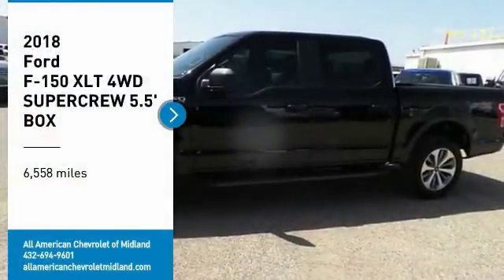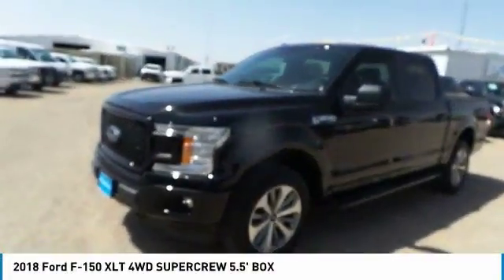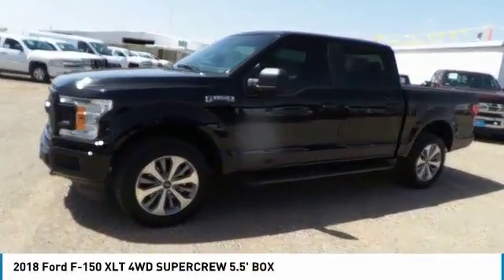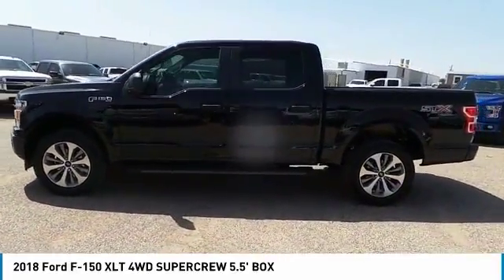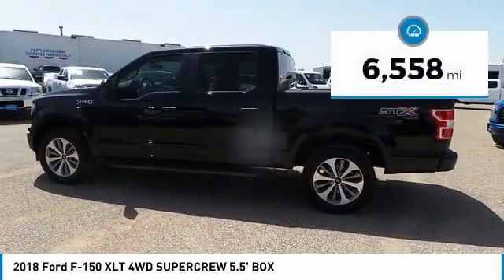2018 Ford F-150 Midland Texas jkc93111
2018 Ford F-150 XLT 4WD SUPERCREW 5.5' BOX

NOTITLE